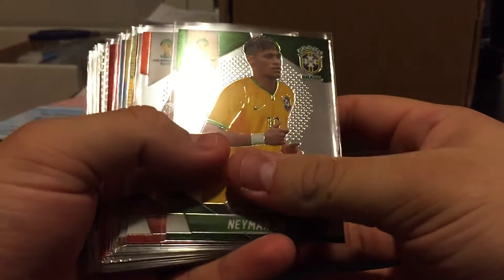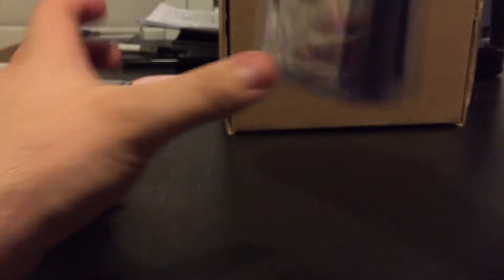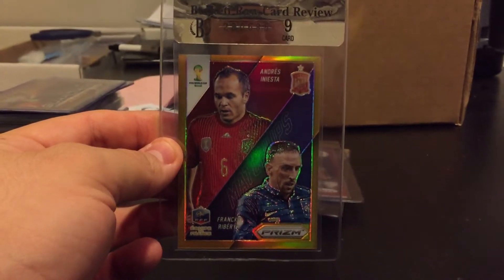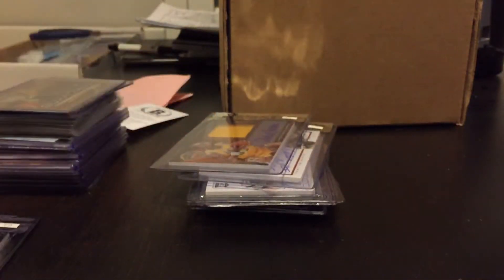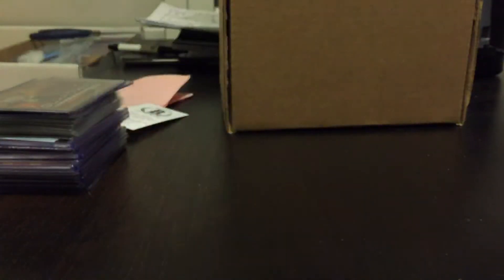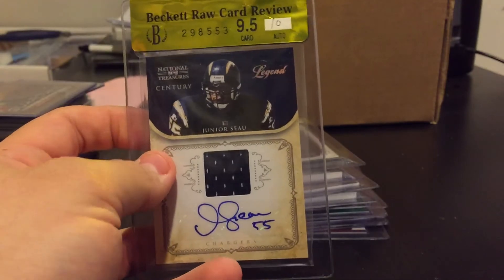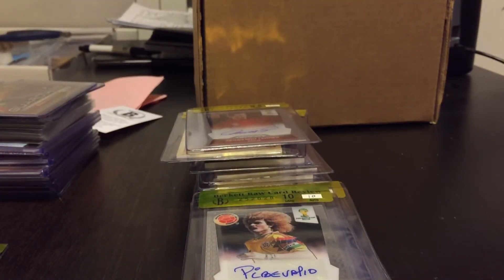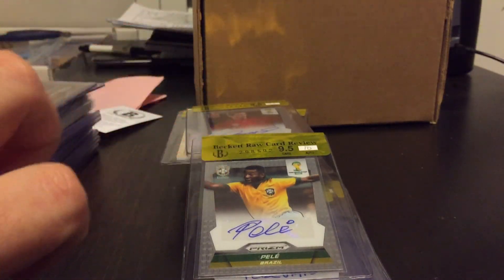BGS REVEAL + LCS BOX BREAKS RECAP!! ONE OF THE BEST VIDEOS ILL MAKE!! MUST WATCH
WHATS UP GREAT FRIENDS!! HOPE ALL IS DOING WELL, HERE IS A VIDEO OF MY LCS RECAP FROM THIS SATURDAY WITH BGS COMING TO DO RCR AND DID SOME BOX BREAKS.

SEE YOU GUYS AT NATIONALS!!

IF YOU HAVE ANY SOCCER CARDS FT/FS FROM PRIZM WORLD CUP SOCCER HIT ME UP!!!

NEW SET I'M DOING IS FROM 2014 BOWMAN STERLING FB:

-Rookie Dual Relics Set Checklist
 40 CARD SET

CARDS I'M MISSING as of 5/17/15

BSRDR-JH Jeremy Hill - Cincinnati Bengals

ALWAYS LOOKING FOR CURRENT SAN DIEGO PADRES, SAN DIEGO CHARGERS, LOS ANGELES LAKERS AND UNIVERSITY OF ARIZONA PLAYERS!

MY EBAY.

- ALAN AKA MEXI-JEW